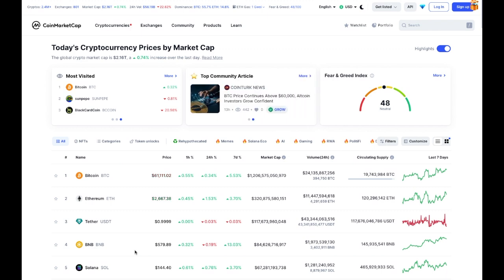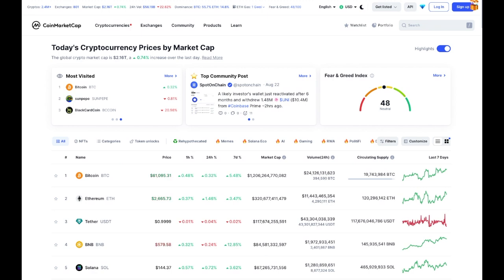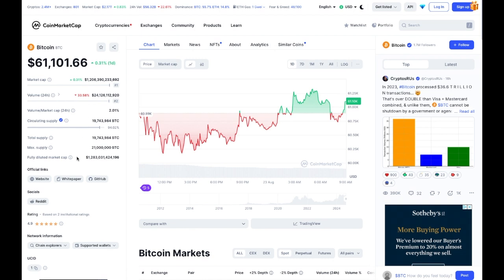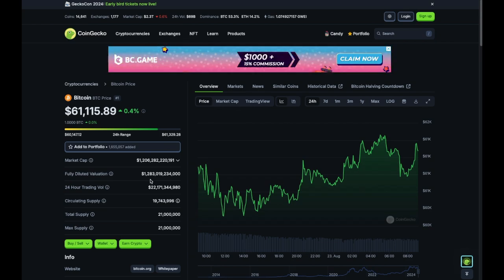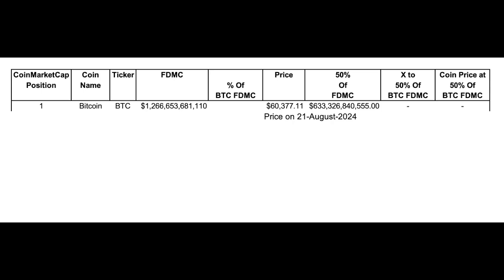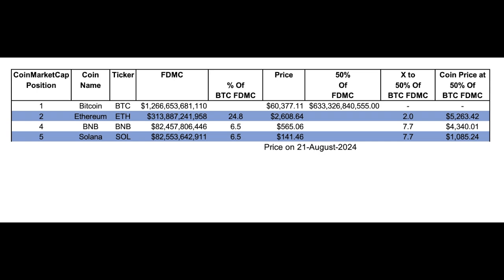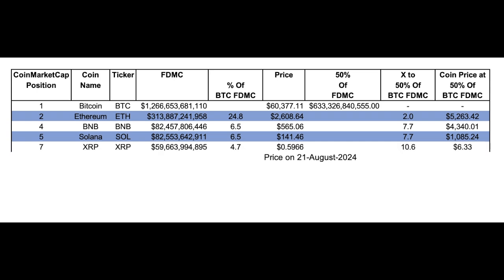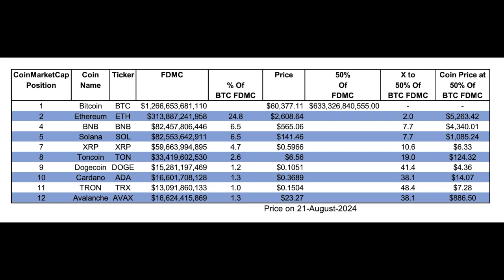Calculate REAL Potential Returns in Crypto, the RIGHT WAY!!! 💰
This is the best way to look into all the crypto assets that you like and want to follow and determine realistic expectations of returns ie. the amount of potential X returns that you can get from an asset. This video will help you see what BS expectations Crypto YouTubers or any social media post related to an asset that you are evaluating is sharing. Being able to discard unrealistic expectations of returns in crypto is CRITICAL to select the best crypto assets possible and set realistic potential returns for your portfolio. Here in this video I present the best way to go about it and have that KEY information in your hands.